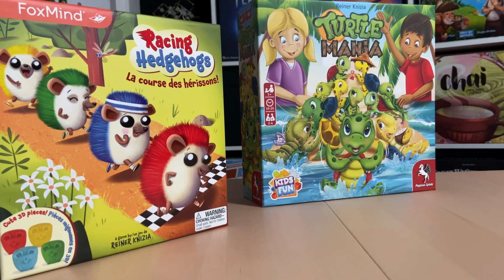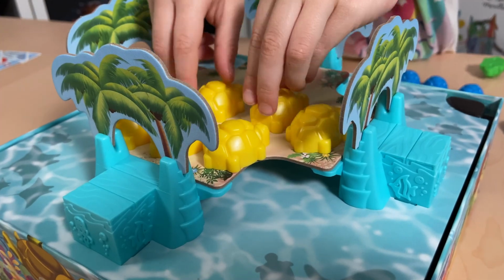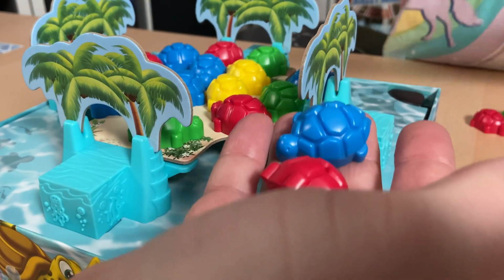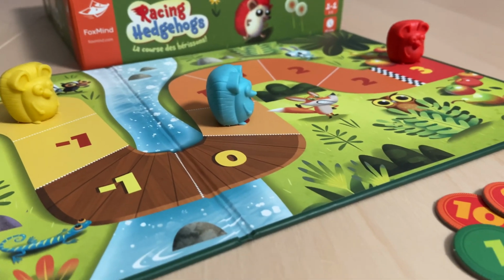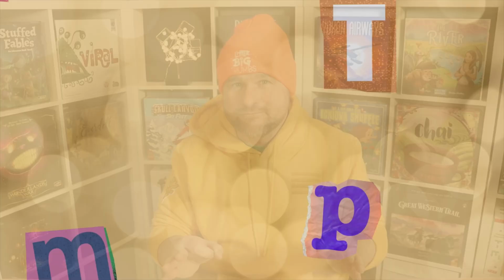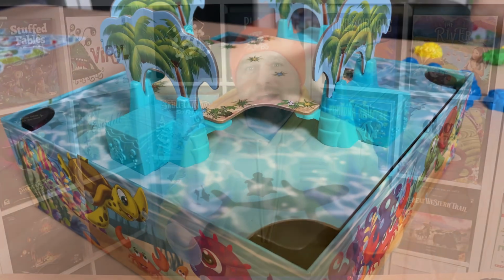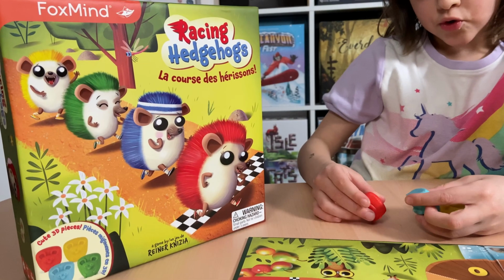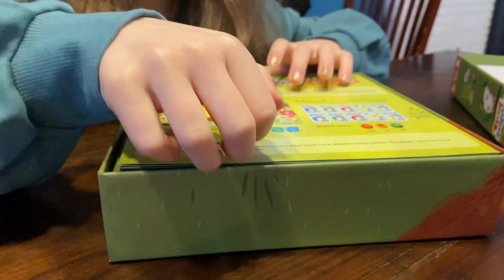Two Fun Children's Games, One Legendary Game Designer | Knizia Double Feature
In this video, we'll be showcasing two fun and thoughtful board games for kids, designed by the iconic game designer Reiner Knizia!

⚙️🎨 Details : Turtle Mania
- Publisher: Pegasus Spiele
- Game Design: Reiner Knizia
- Artwork: Louis Vettese

⚙️🎨 Details : Racing Hedgehogs
- Publisher: FoxMind

⏳ Timestamps:
0:00 Intro
1:03 Turtle Mania Overview
2:15 Racing Hedgehogs Overview
3:45 Compare - Toy Factor
4:13 Compare - Fun Factor & Replayability
5:30 Compare - Skills Development
6:06 Final Recommendations
6:52 Wrap-up with the Beans!

Follow Little Big Thumbs on social media!